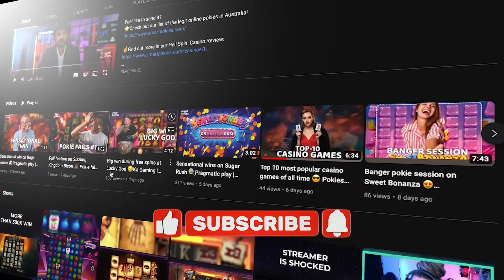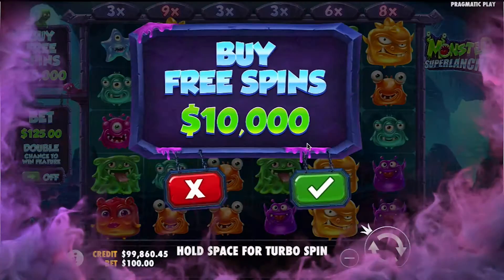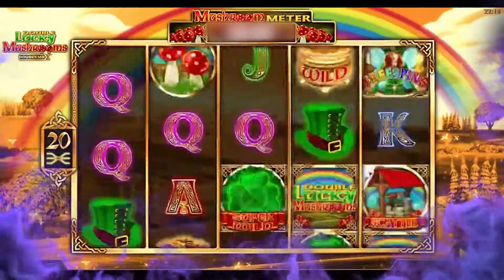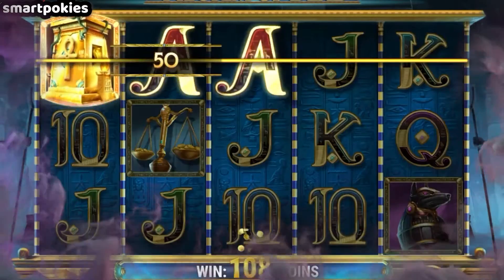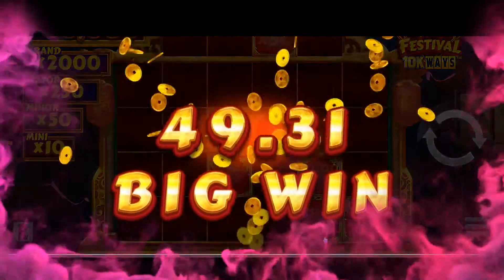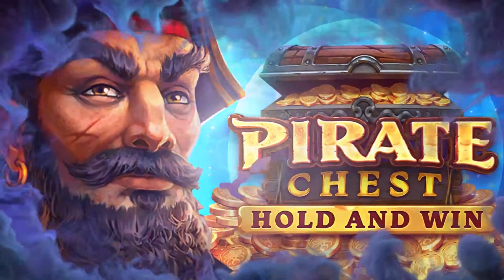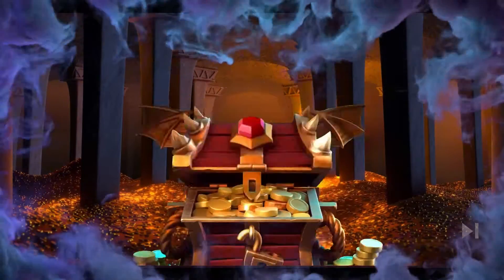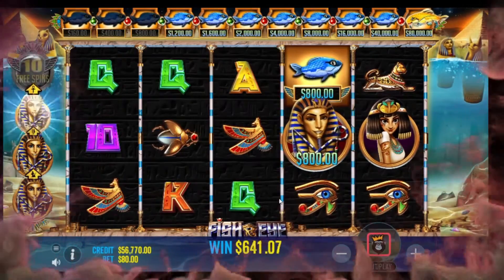Top 10 new online pokies 2023 🚀 Best pokies 😎 Online Pokies Australia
G'day mates! Today we have prepared the top 10 new online pokies of 2023, showcasing the latest and greatest virtual slot machines with bloody ripper features, impressive graphics, and huge win potential.

Shortcuts:
00:32 Monster Superlache by Pragmatic Play
1:23 Woodlanders by Betsoft
1:56 Lucky Mushrooms Doublemax by Yggdrasil and Reflex Gaming
2:44 Horror Hotel by Relax Gaming
3:15 Pilgrim of Dead by Play’n Go
3:47 Festival 10k Ways by Yggdrasil and ReelPlay
4:18 Power of Sun-Svarog by Wazdan
5:03 Pirate Chest: Hold and Win by Playson
5:36 Dragon Blox GigaBlox by Yggdrasil
6:17 Fish Eye by Pragmatic Play

🔥Best Pokies community in Australia. Sharing big pokie wins, streaming and slapping online pokies, hitting the jackpots, and telling the best casino stories.

 Feel like to send it?

Be smart. Play Pokies.

🔞 18+ Only. RESPONSIBLE GAMBLING - Gambling is highly addictive and can cause serious financial problems, please note if you do gamble, only gamble what you can afford to lose and set limits! If gambling has become an issue for you then can speak with: Be Gamble Aware